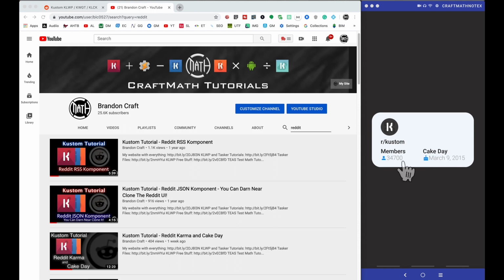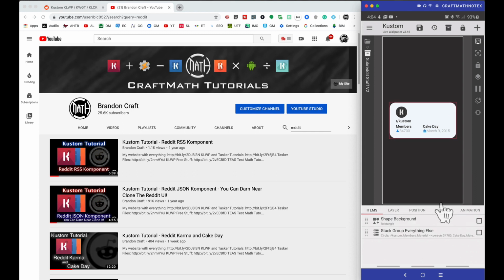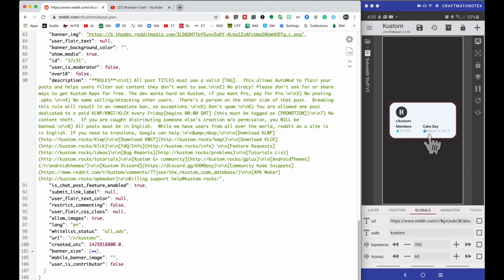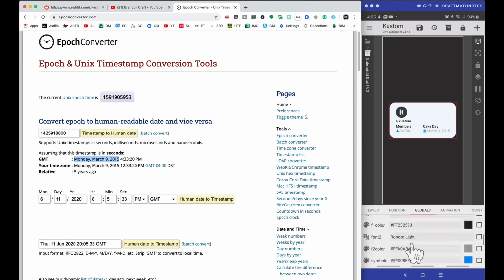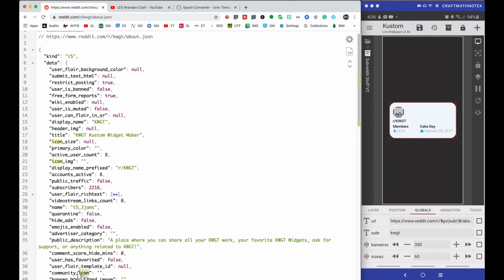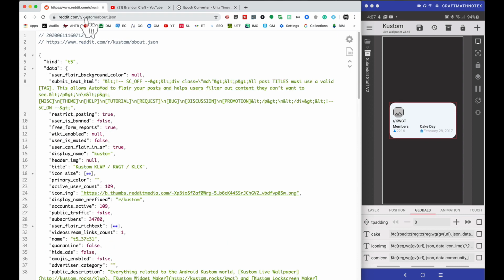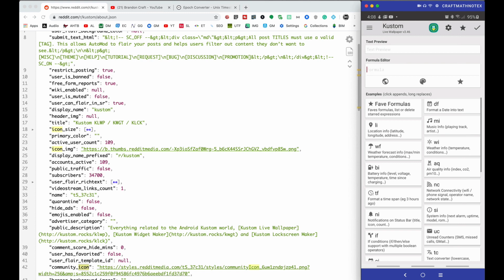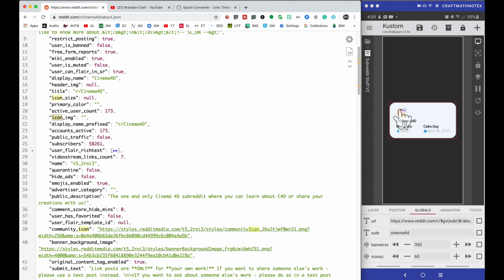Kustom Tutorial - Subreddit Information